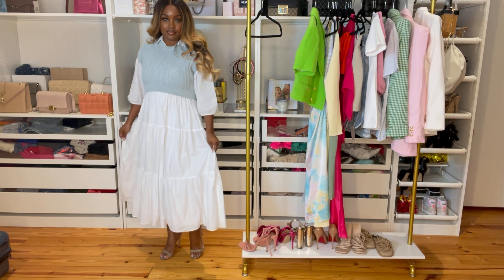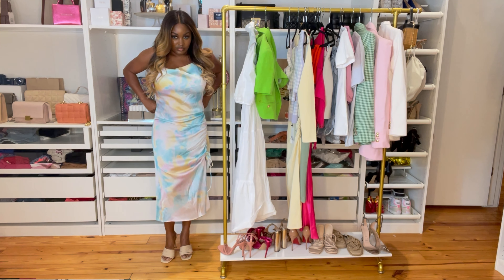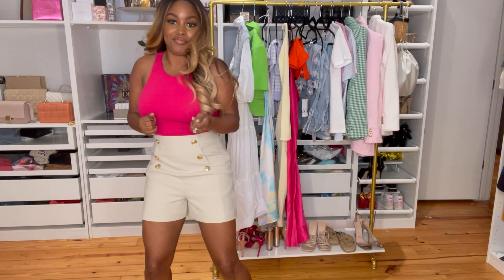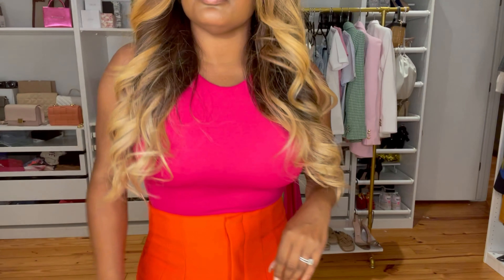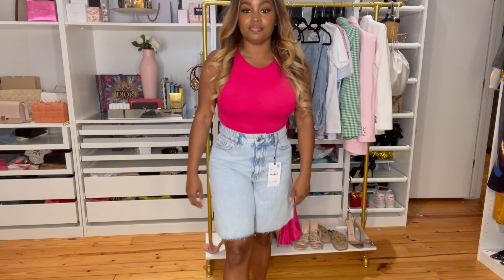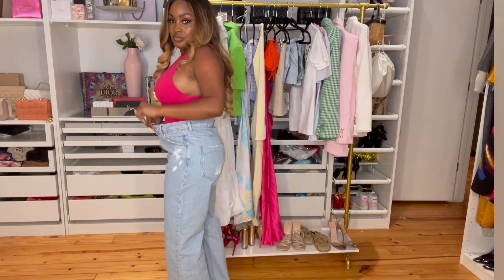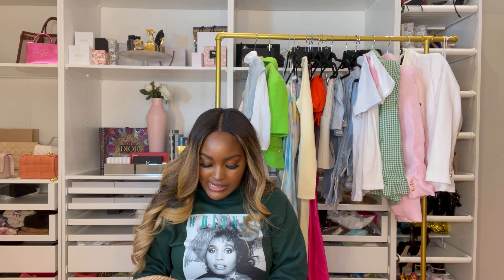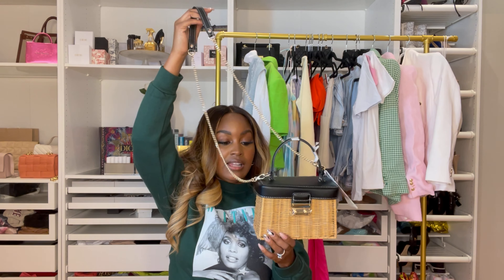ZARA HAUL| Summer & Spring Lookbook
I hope you enjoyed the Haul Here! Checkout the Links Below for links to my outfits.

|CHECK OUT & SUPPORT MY BUSINESSES|👇🏼

|GET TO KNOW - Roneshia|👇🏼

Hello Tribe,
I am Roneshia. I run a clothing collection called The Modern Day Queen Collection.

|EDITING & CAMERA|👇🏼

iMovie
Cannon EOSM50